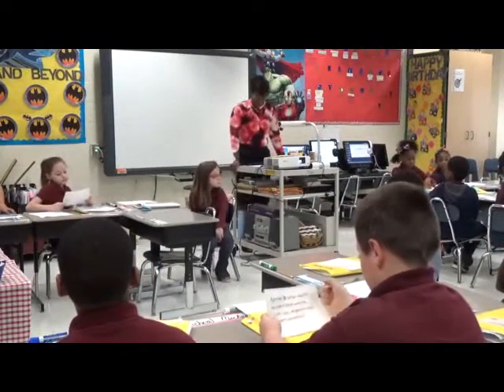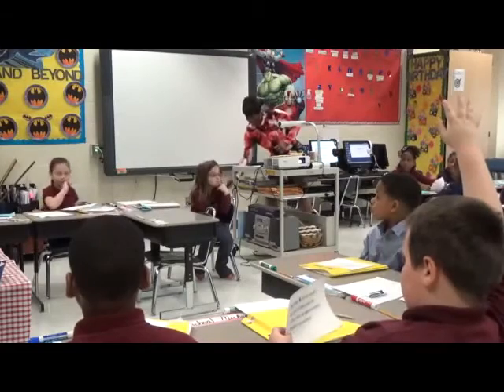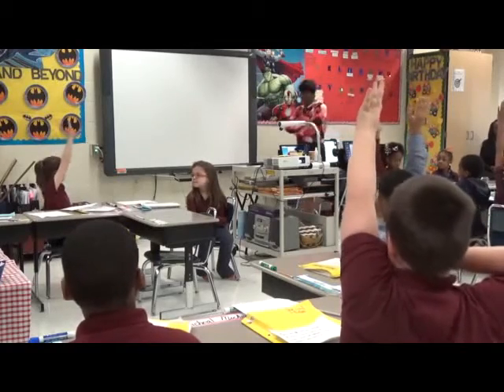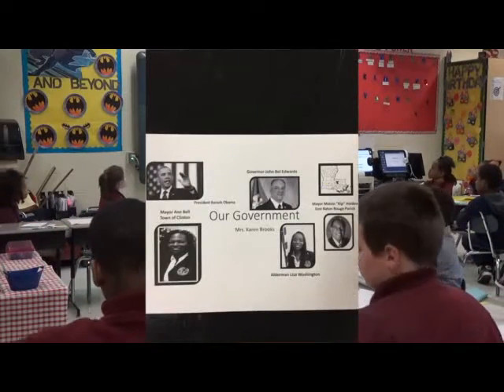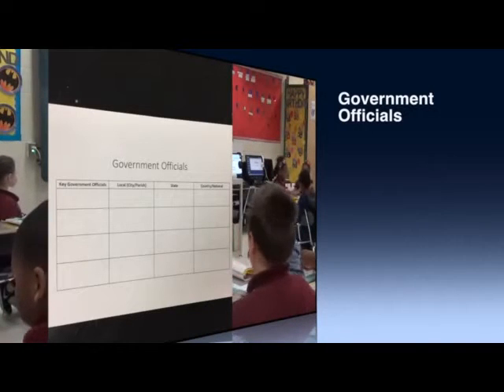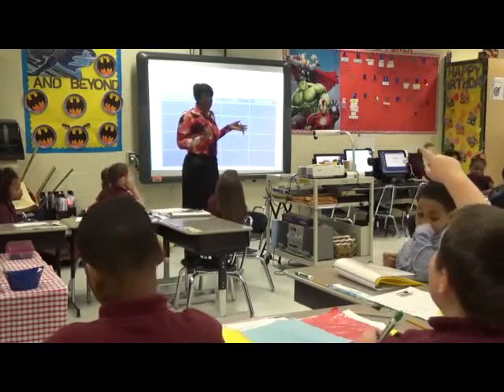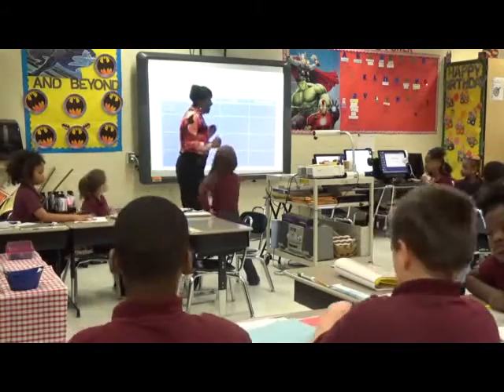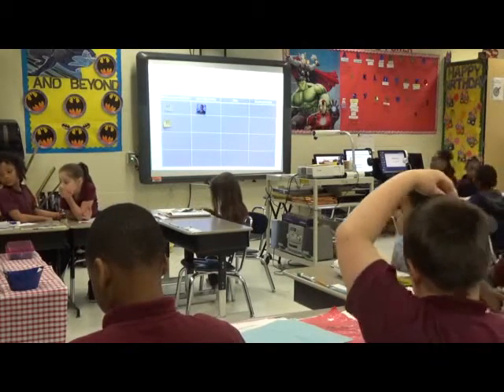Brooks 2ndGradeSS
Our Community and Its Government
Video Length: 47:42 minutes
Ms. Brooks
Northeast Elementary School
2nd Grade
Social Studies